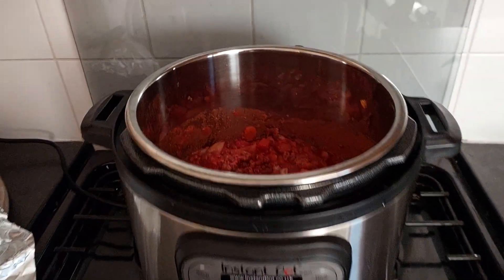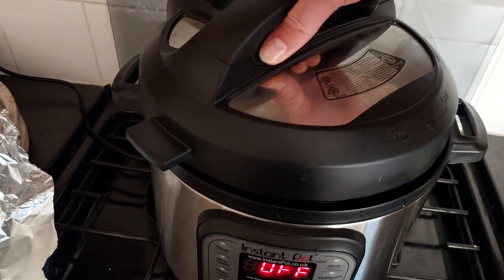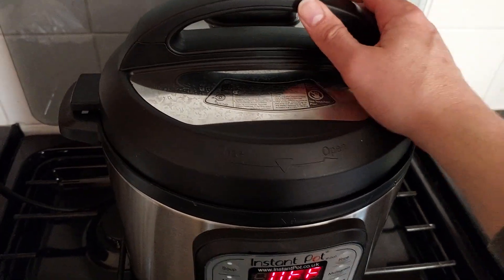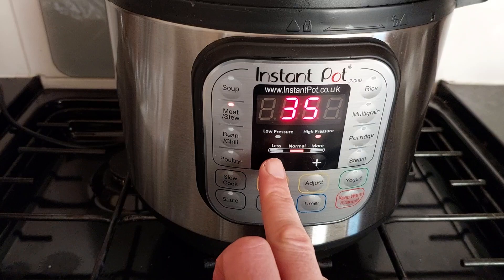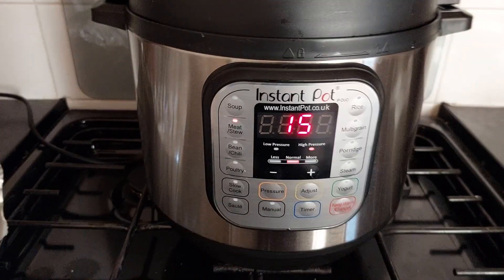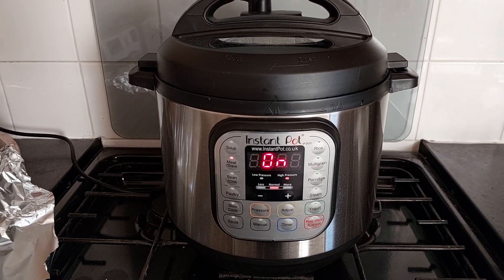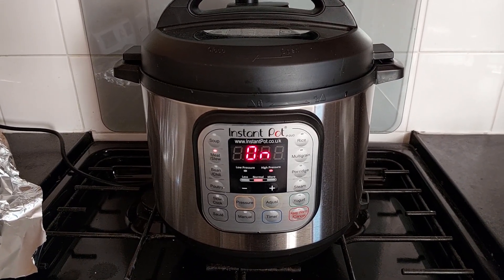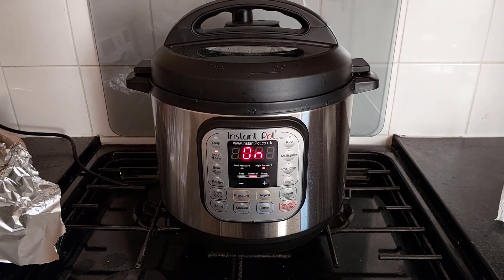Using My Instant Pot to Make Spaghetti Bolognese